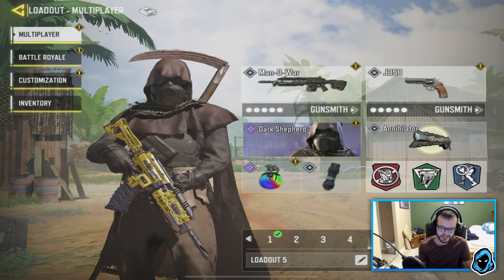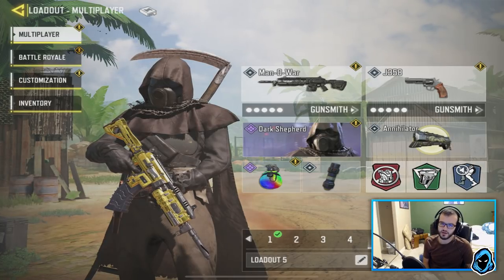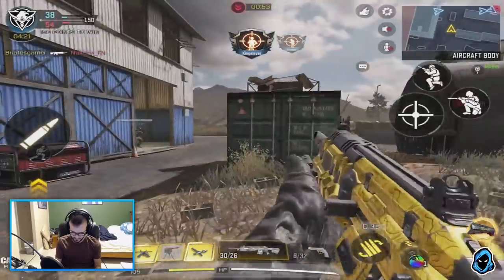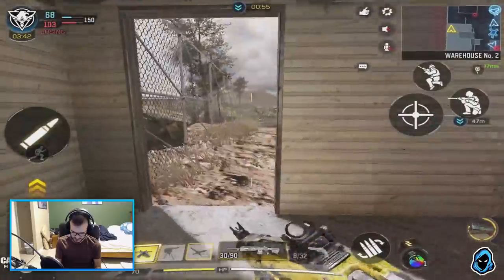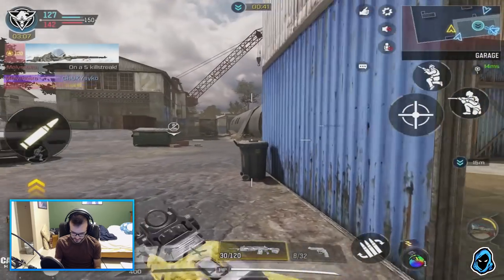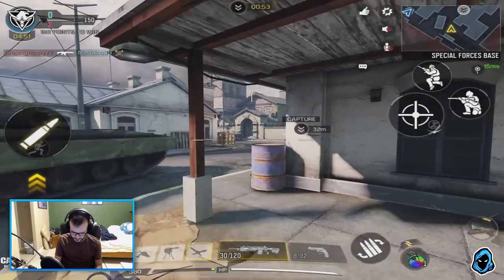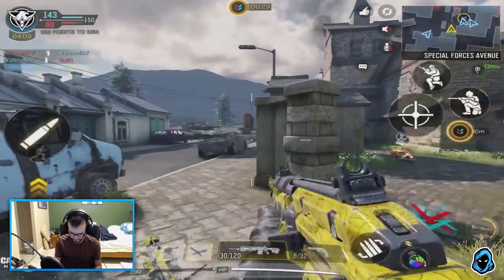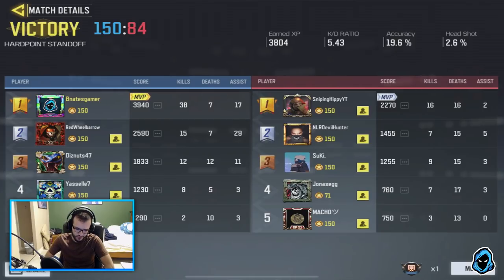"MONSTER CLASS!" - MAN O WAR BEST CLASS SETUP | Call of Duty Mobile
MAN O WAR 'Best Class Setup' for Call of Duty Mobile!

Attachments - 0:00
First Game - 2:51
Second Game - 11:30